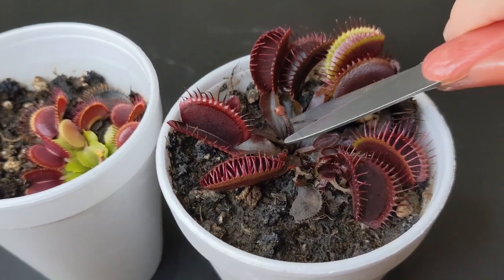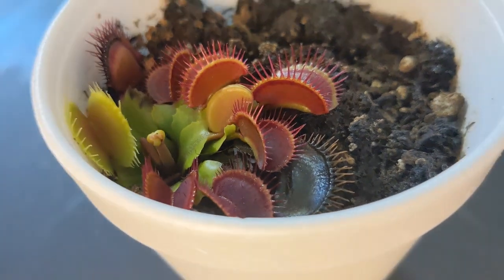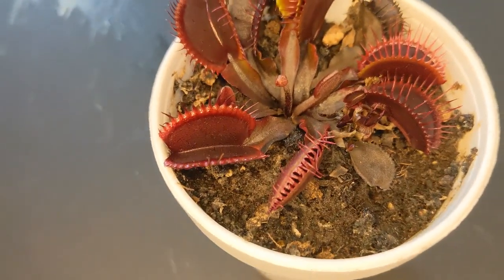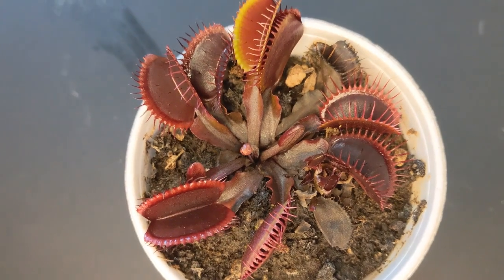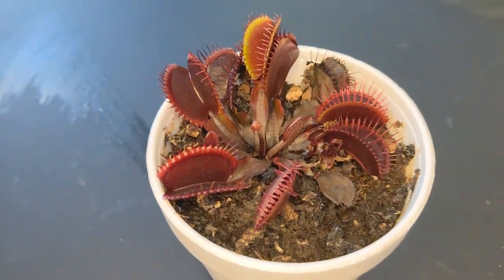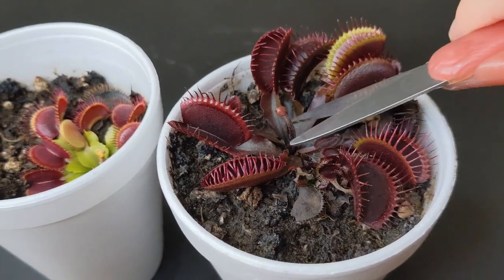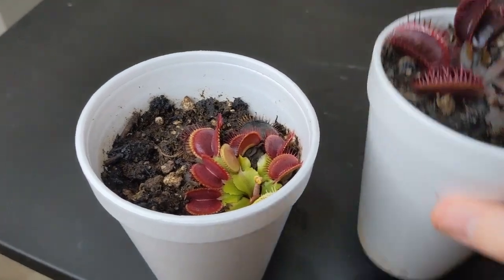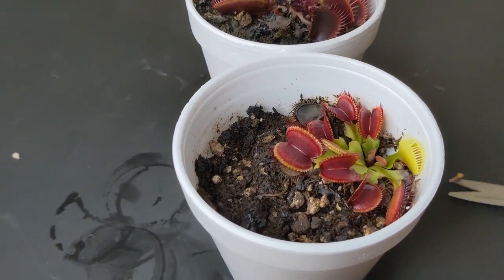5 Reasons to Cut off the Flowers of Your Venus Flytrap (with instructions)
Is your Venus flytrap flowering? This short video teaches you a key strategy to keep your plant healthy and thriving when your plant flowers. Learn how and why you should stop the flowering process and details on propagation methods for Venus fly traps.

Reasons to avoid the Venus Flytrap flowering process:
- Your plant's growth will slow down for a whole season
- If your plant is very weak, it can end up dead
- Not worth the energy loss if you are not collecting seeds
- Seeds won't produce clones
- Flowers are unimpressive

How do Venus flytraps reproduce? – 4 propagation methods